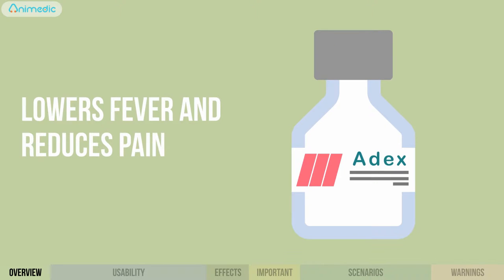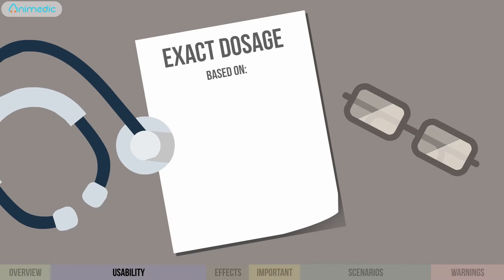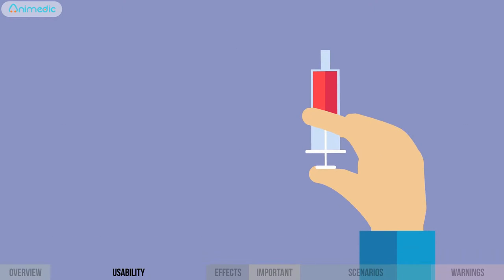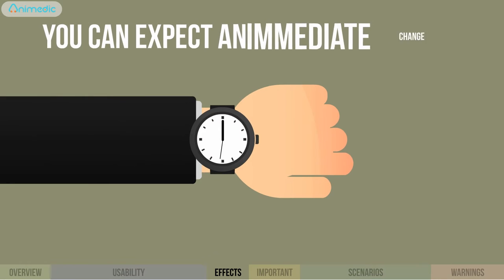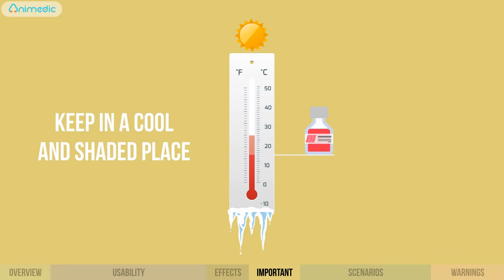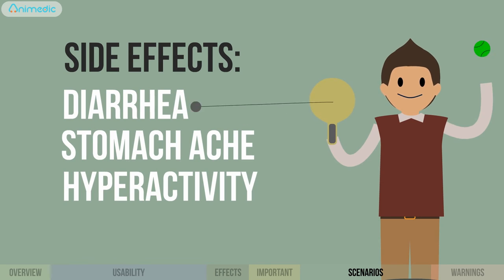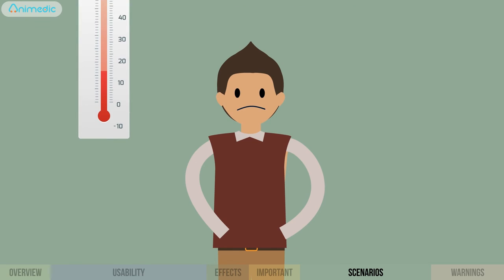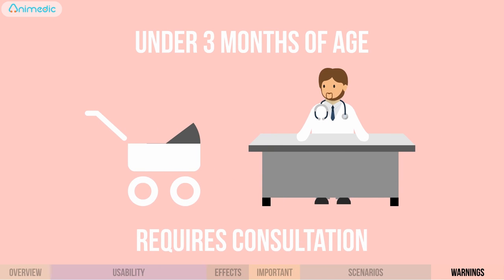Adex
The content provided in this Movie is intended to be used for general informational purposes only, and cannot be used as medical advice. You should always consult your licensed provider before starting, changing, or suspending any medication or other treatment.